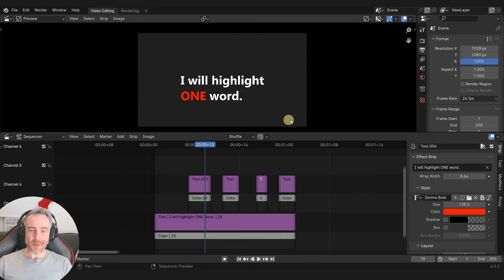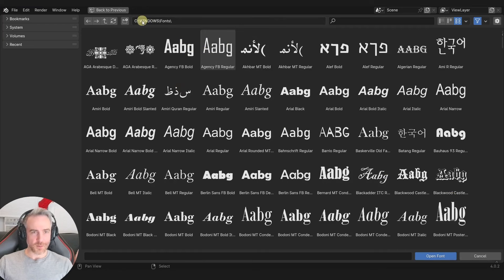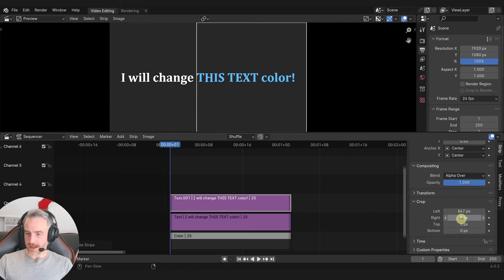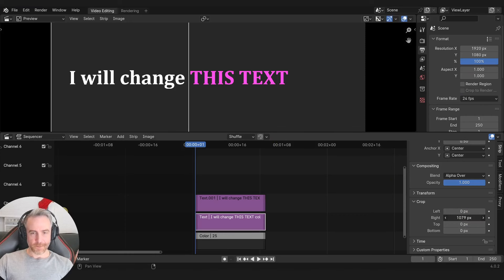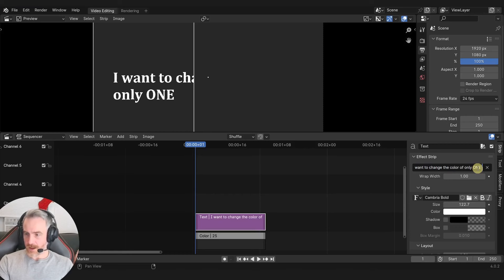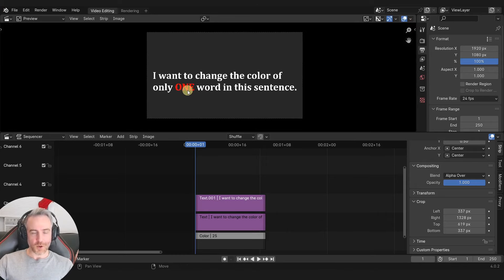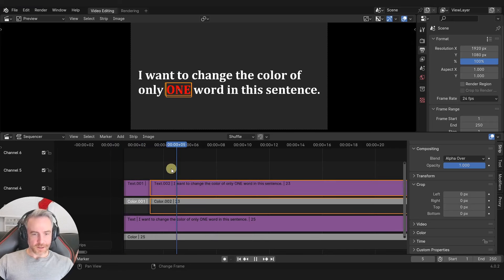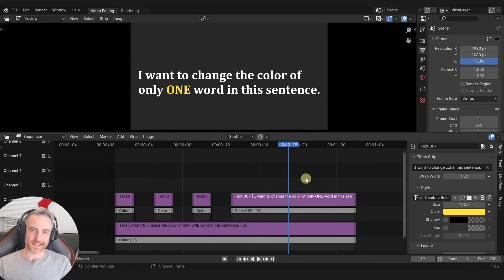EASY Text Color HIGHLIGHT in the VSE | Blender Quick Tip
Easily change the color of one or multiple words within a single sentence in Blender's Video Sequence Editor (VSE)